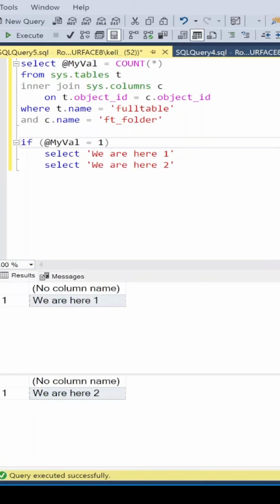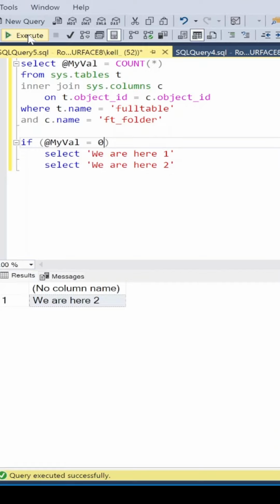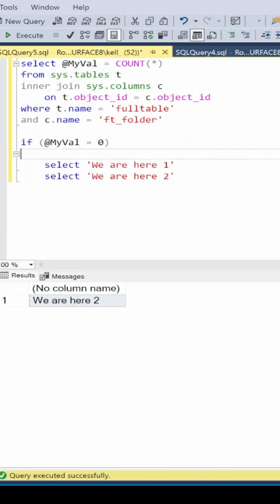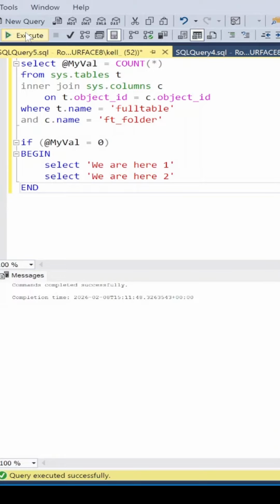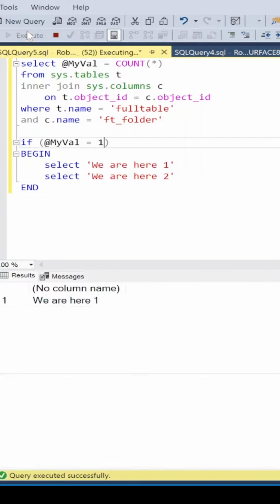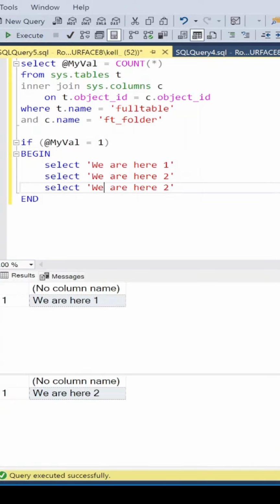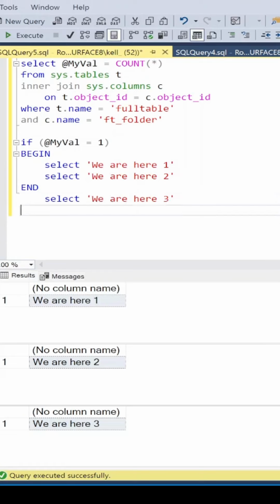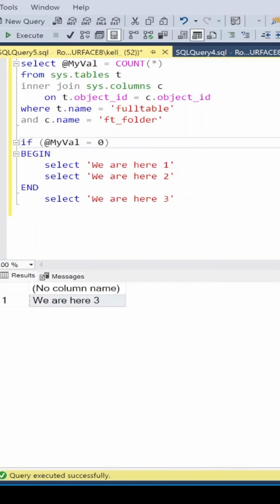SQL shorts IF statement range. How to use BEGIN and END with if statement.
This is an MS SQL tutorial showing the range of an IF statement (where it begins and end).